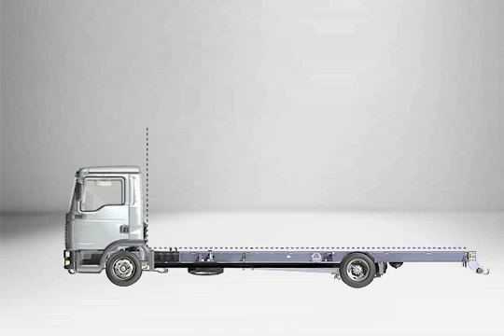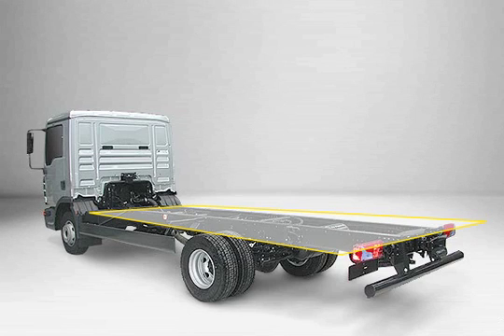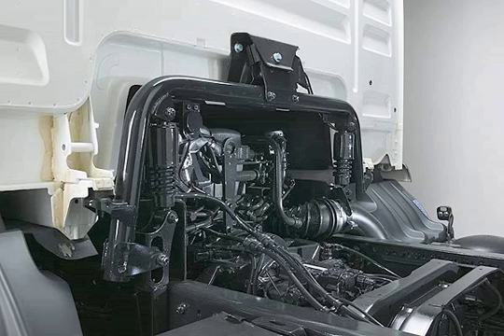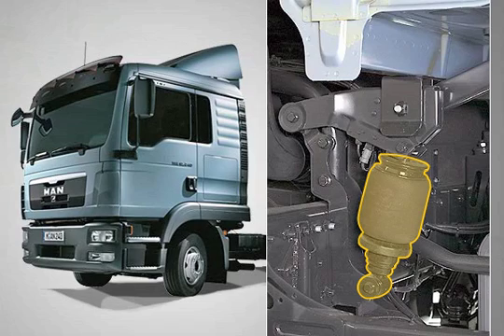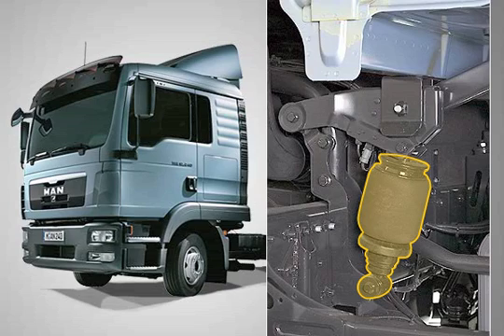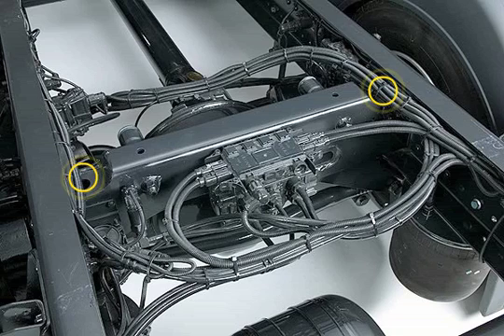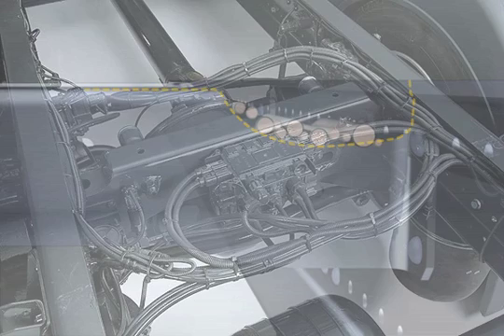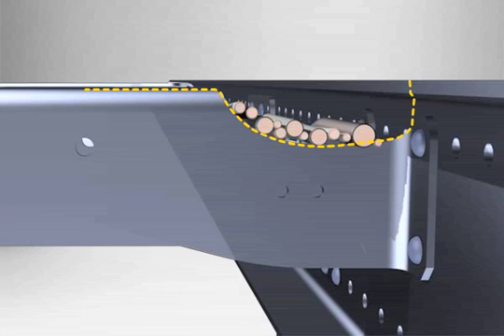Wide open body space for more assembly-friendliness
100% Trucknology also implies providing the customer with the ideal transport solution. The assembly of the diverse vehicle body types onto the chassis must be as easy as possible. And that is exactly what the chassis design of the TGL and TGM vehicles provides:

The upper edge of the frame is completely leveled, with none of the components on the chassis protruding into the vehicle body area.
The vehicle body can also be pulled very close to the rear wall of the cab. This makes life easy for the vehicle body manufacturer.

With short cabs, the mounting bridge remains on the frame with the cab mountings when tipping. Only the counter part of the locking device in the centre tipps toward the front. The long cabs are air-suspended and in this case, the suspension is located below the cab. Conflicts within the body space do not occur.

All frame attachments are mounted beyond the frame.

Electrical and pneumatic lines are placed safely under the upper strap of the longitudinal frame members. The hollow ends in the cross-member above the rear axle also allow lower placement of the lines.